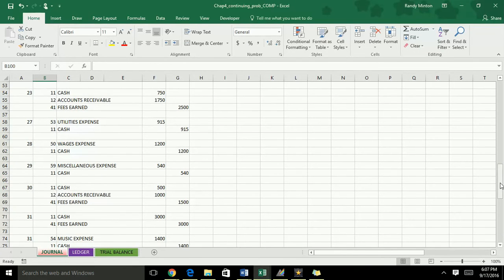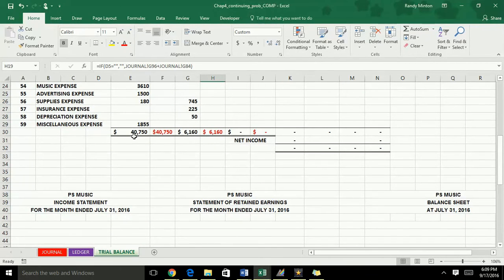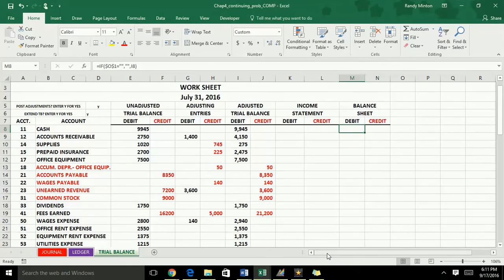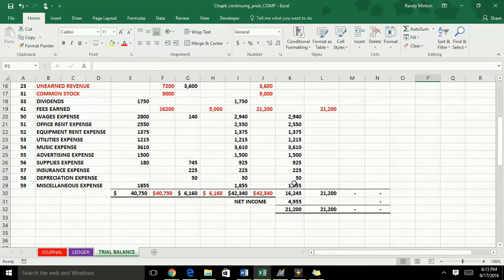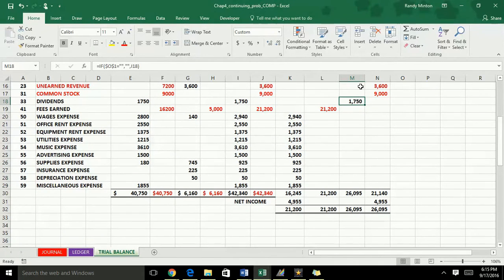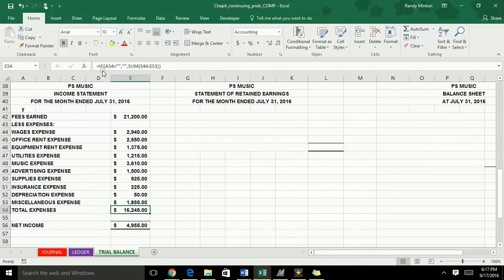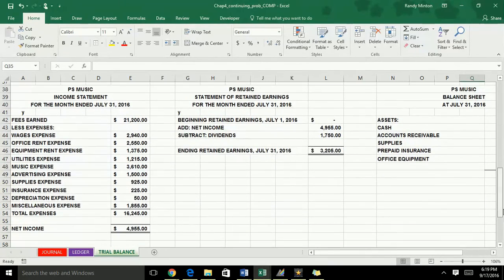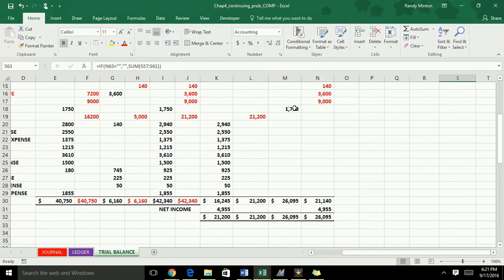chapter4 continuing problem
This video works through the continuing problem of chapter 4. The raw file will be made available to you for your practice.